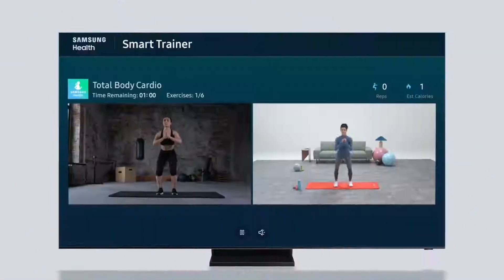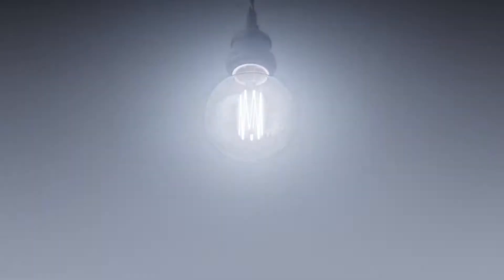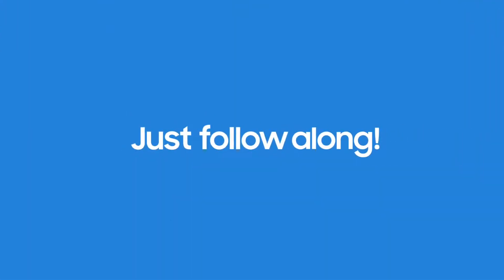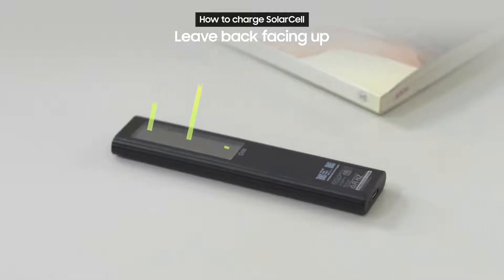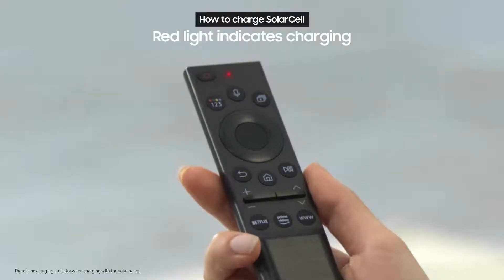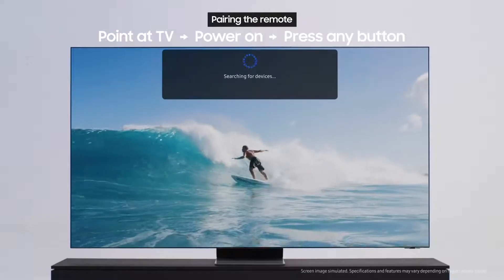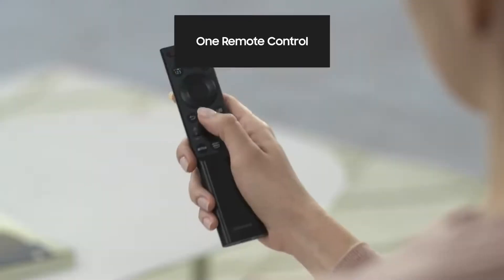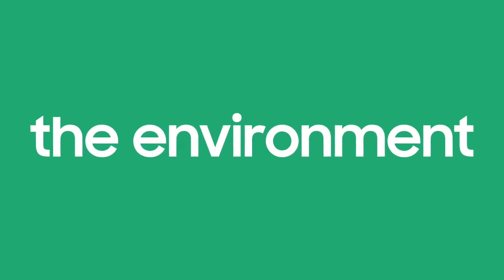How to use SolarCell Remote with Neo QLED Samsung